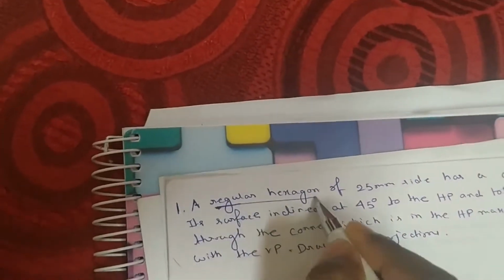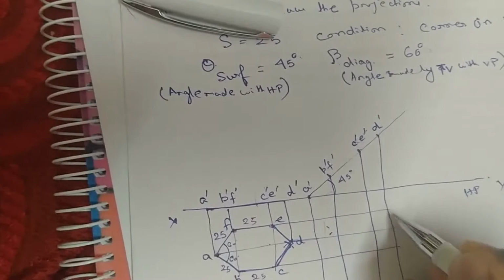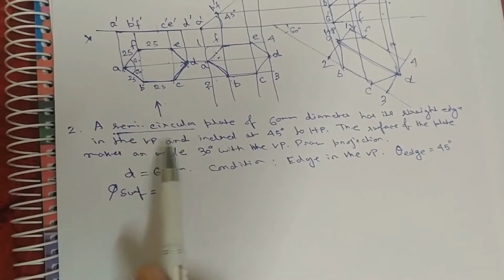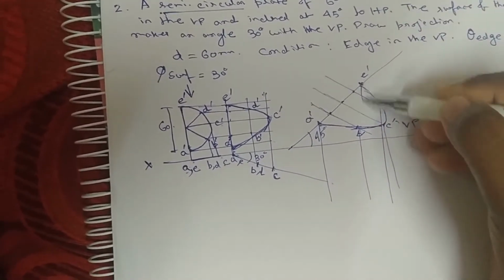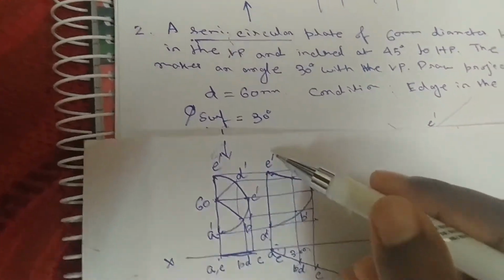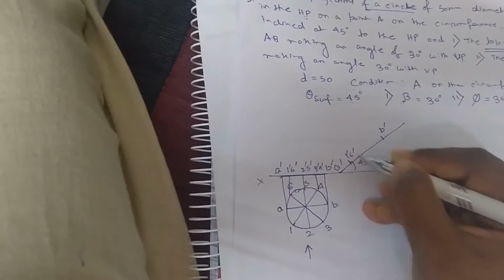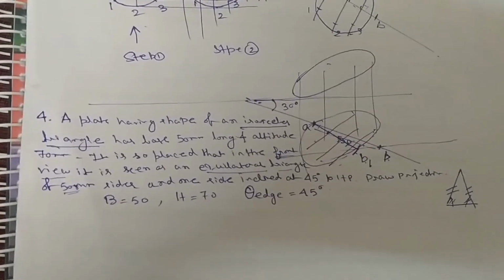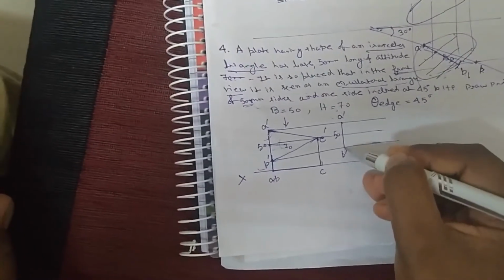Projection of Plane Part 2